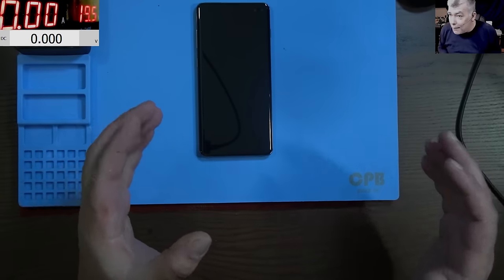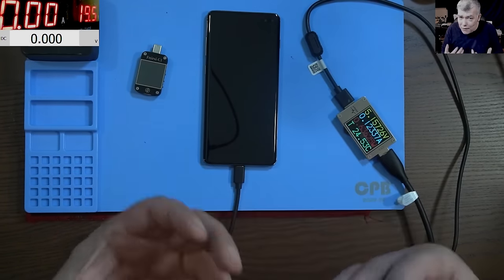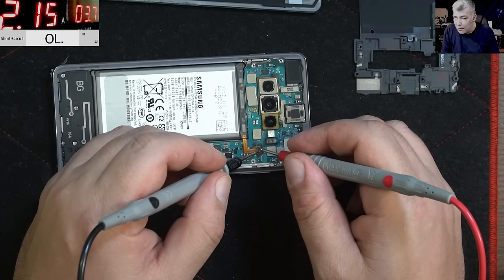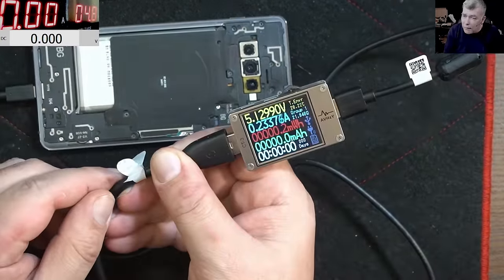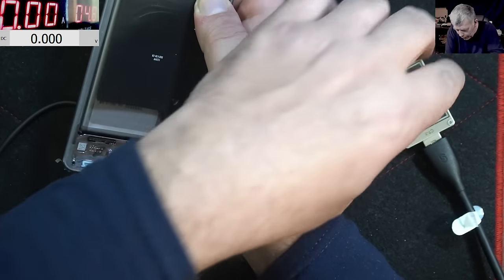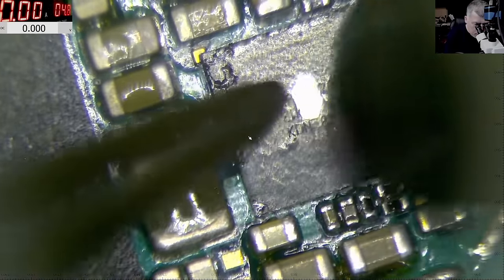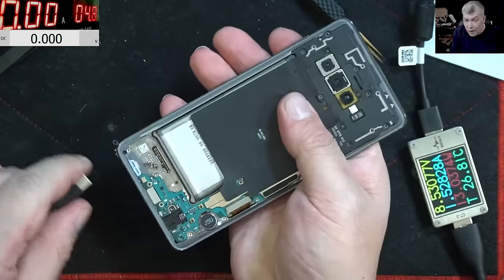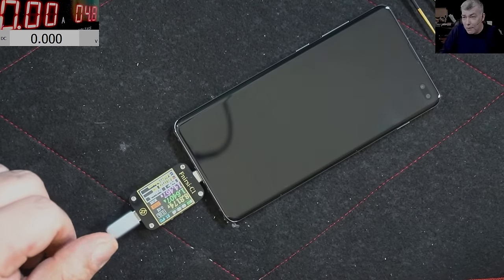How to diagnose & repair a phone charging circuit - Samsung s10 dead, not charging repair